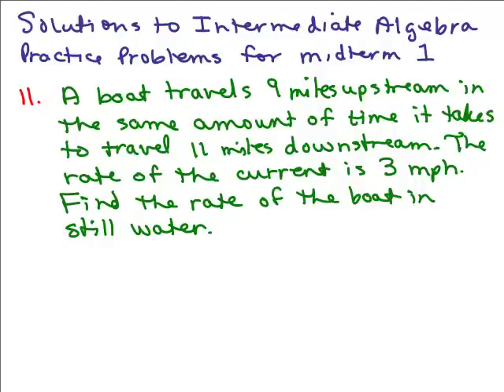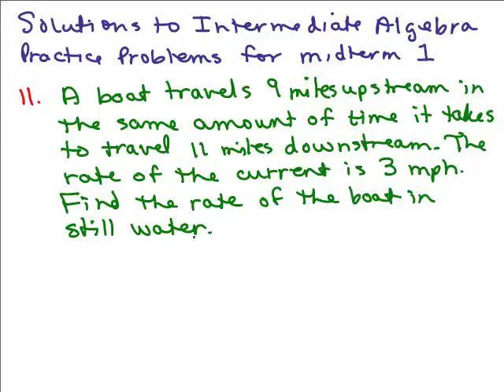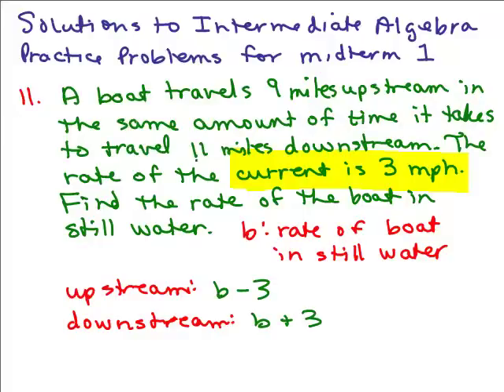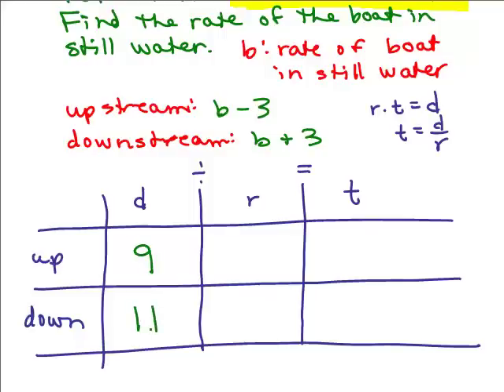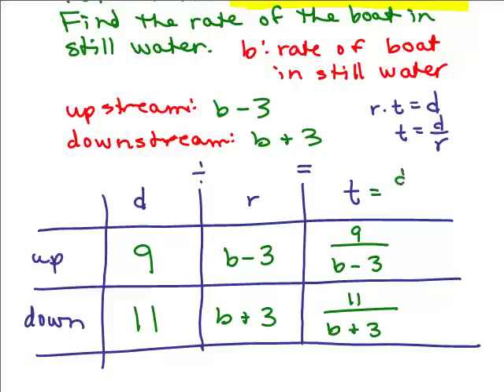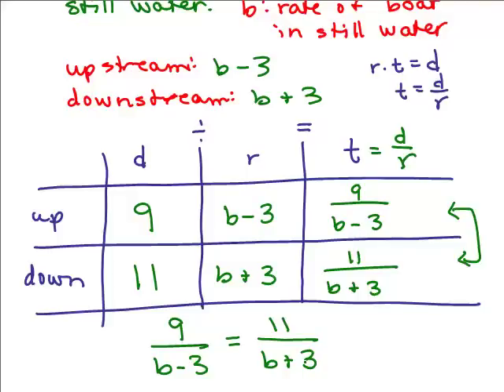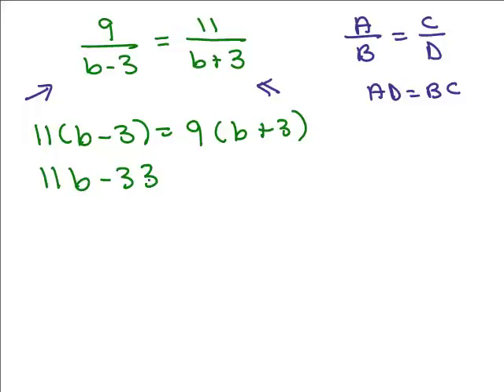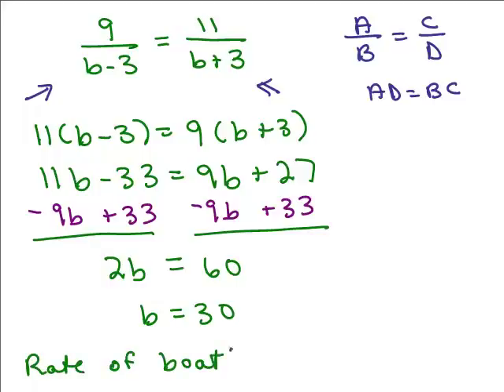Int Alg Rev for MT Part 6: 11